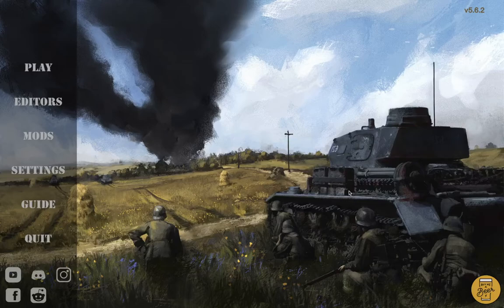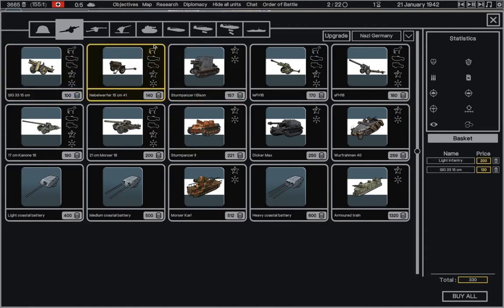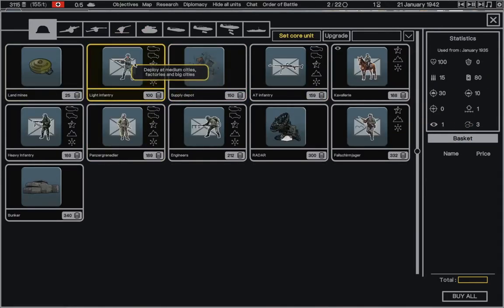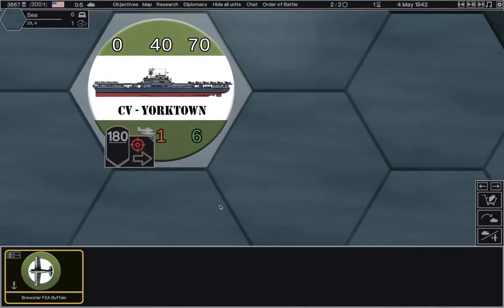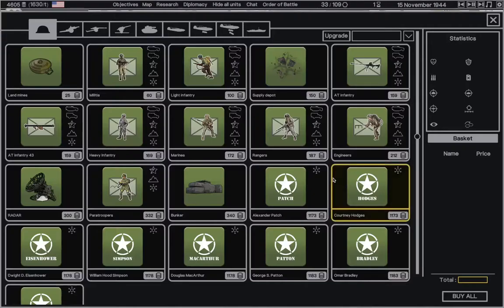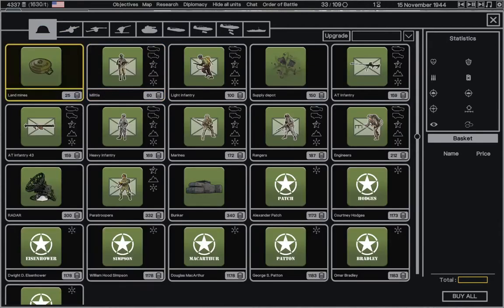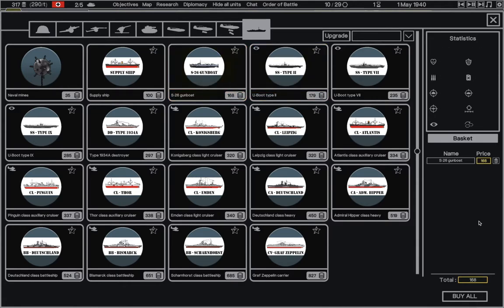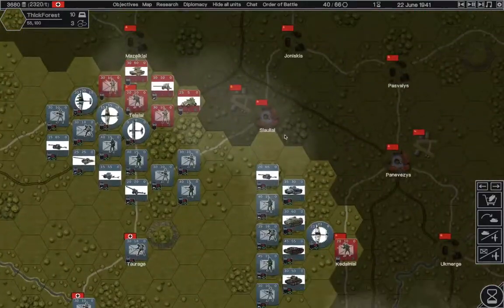Hex of Steel : Store tutorial (buy, upgrade ...)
In this video I explain you everything about the store : how to buy, deploy, upgrade / downgrade a unit, and all the options you have.